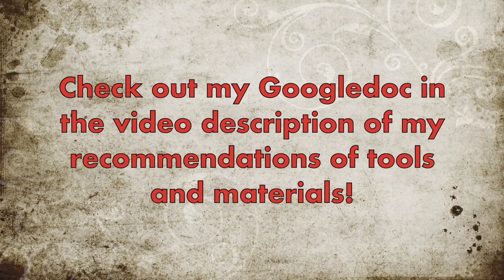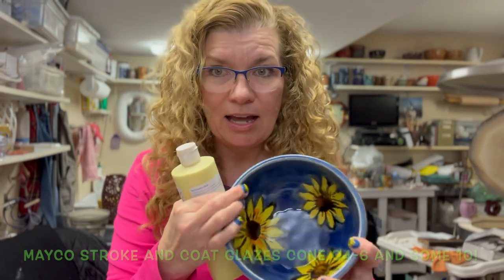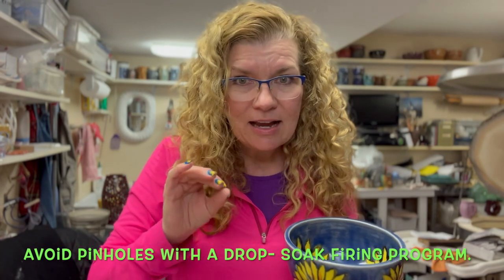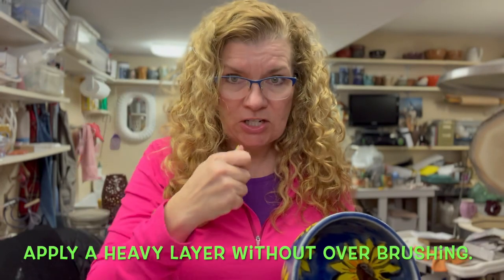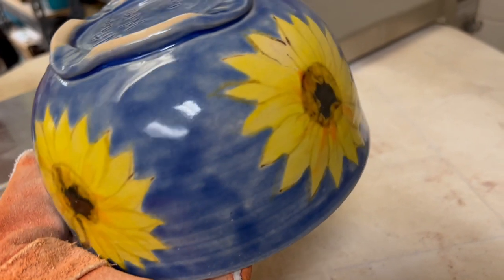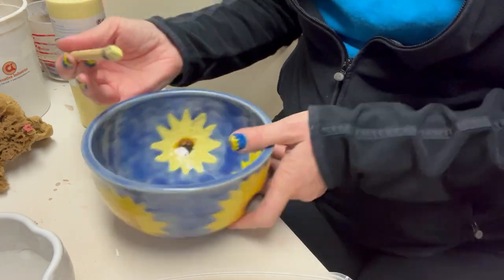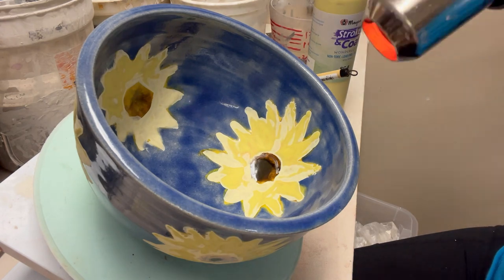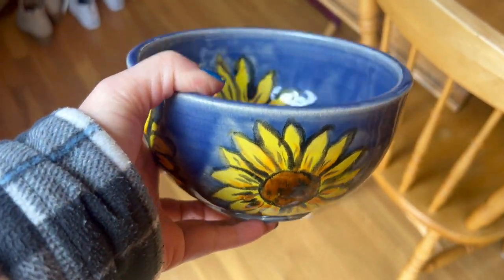Mistakes Happen: Reglazing and Refiring a Sunflower Bowl to Fix a Thin Glaze!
This video shows how to fix an issue that many potters have at some point in their pot-making.  That is having a pot come out of the kiln with less than desired results, and reglazing and refiring it until it is successful.  I have a bowl where I didn’t apply enough glaze, and had to refire it.  I used Mayco Stroke and Coat, (which has a huge range from lowfire to cone 6, and even some go to cone 10.)  The clay body is Standard 225 Brown Stoneware, with a 2% absorption at cone 6 and 12% shrinkage.

The imagery of the sunflowers was inspired by the situation happening now in Ukraine, in support of the Ukrainans living under attack, as the world rallies around them.

Cone 6; Ramphold  Drop soak program, medium speed. Skutt programming

Rate 200
Temp 180
Hold (whatever needed)

Rate 200
Temp 250
Hold 0
Segment three continue
Rate 400
Temp 1000
Hold 0

Segment four  continue
Rate 180 (This is slow for quarts inversion)
Temo 1150
Hold 0

Segment 5 continued
Rate 300
Temo 1917
Hold 0

Segment 6
Rate 120
Temp 2167
Hold 20 minutes

Segment 7
Rate 400
Temp 2067
Hold 20 min

For many of the great tools I used in the video check out this link to a live Googledoc I continually update with lots of my favorite tools on Amazon using my associate links!  (also some non-amazon suggestions on here!)

I started my Youtube channel several years ago, to make videos to help my students if they are absent and miss a demo, or if they would like to explore more advanced techniques independently.  I have been amazed to reach such a wider audience than my own students!

Full disclosure:  Mayco did send me some glazes to try for my videos!